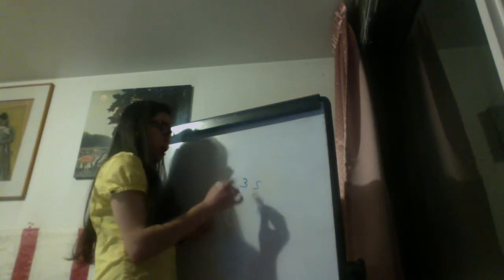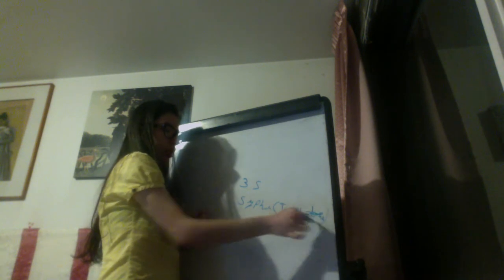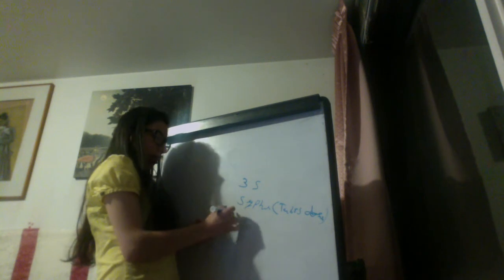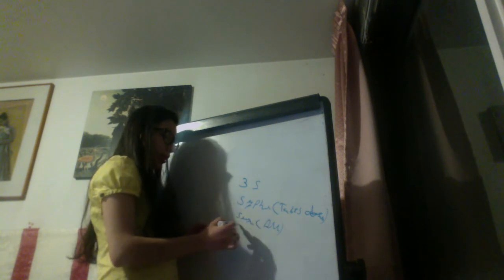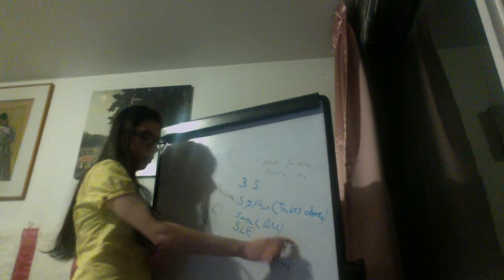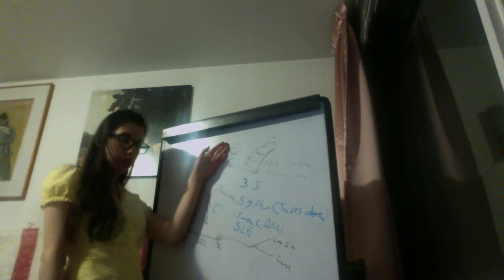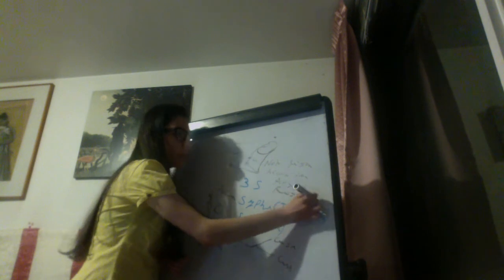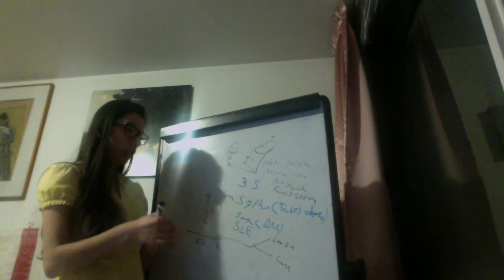Argil Robertson Pupils